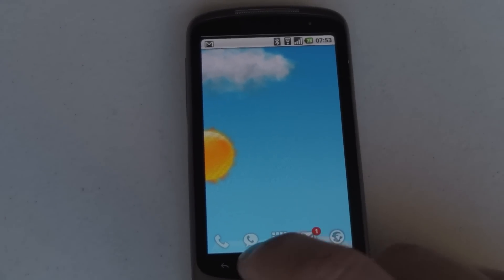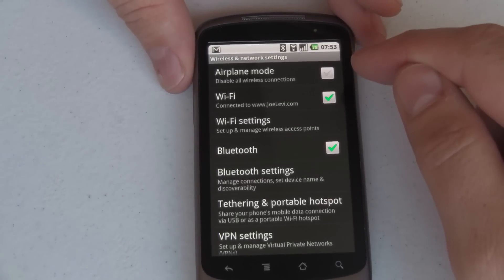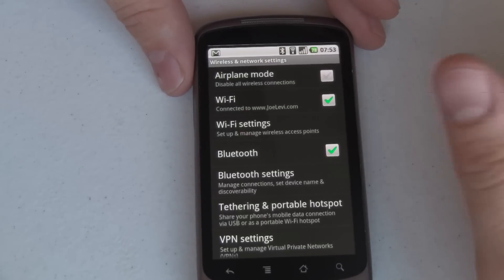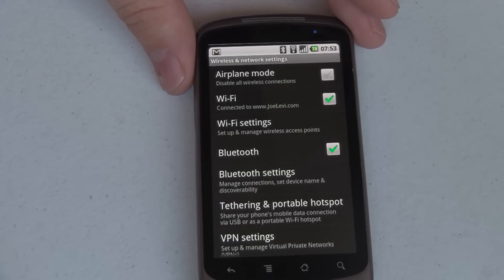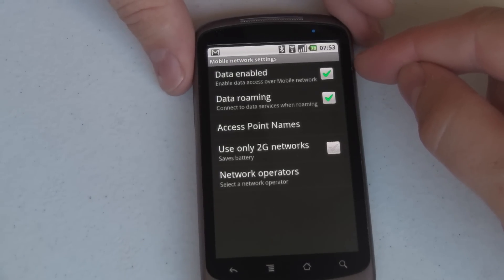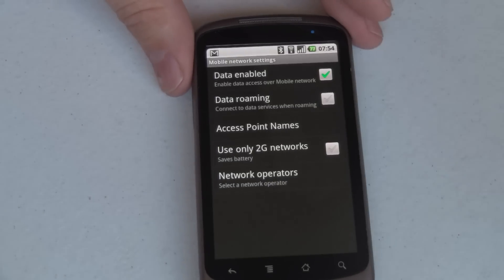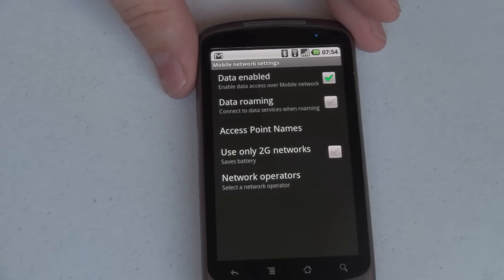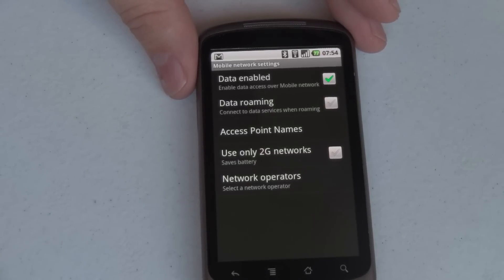Android Quick Tip: Data Roaming | Pocketnow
/android/quick-tip-data-roaming-video Being always connected is Android's claim to fame. Virtually everything on the phone is centered around having some sort of data connections (be it WiFi or some flavor of cellular data). But what happens when you leave your WiFi bubble, then leave the data bubble of your cellular provider? Does your data just stop? If you're like me, you still have data coverage, just not from your provider... data roaming. It's awesome, it's wonderful... it can be freakishly expensive! Luckily, you can turn it off -- the roaming, not the data.